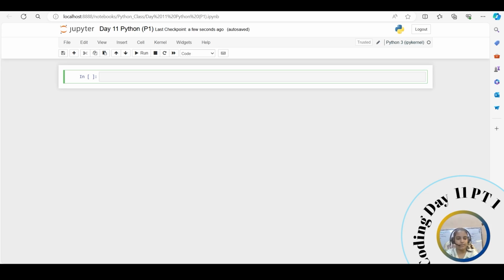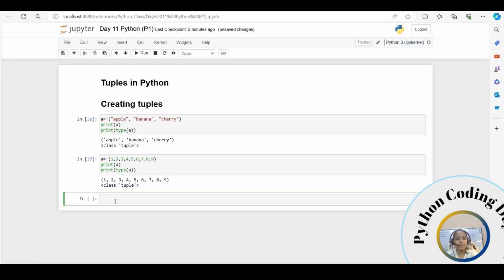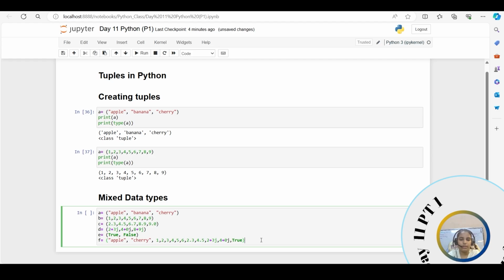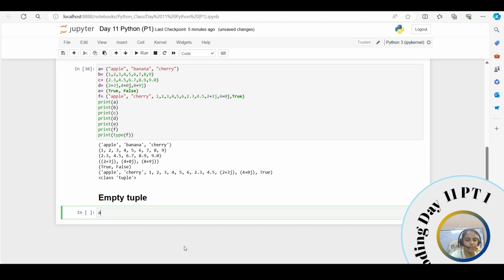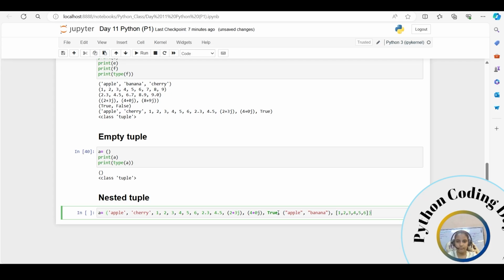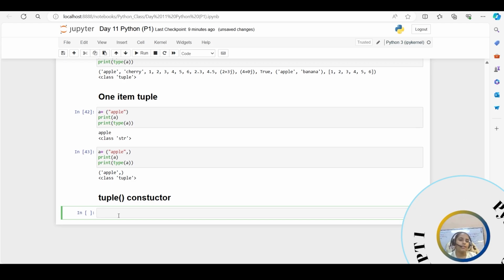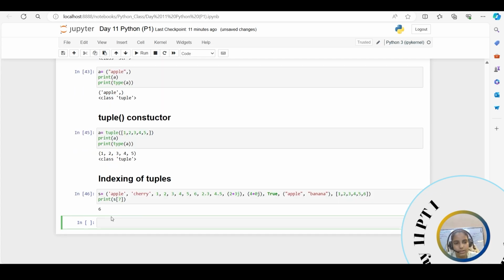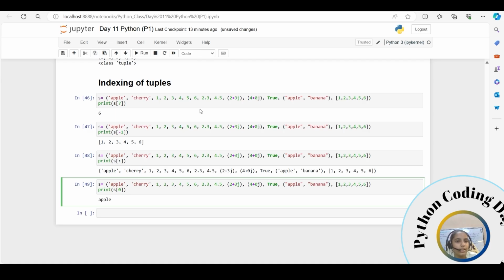Python For Beginners | Day 11 Part 01 | Python In 18 Days